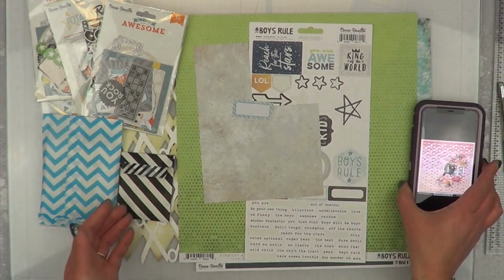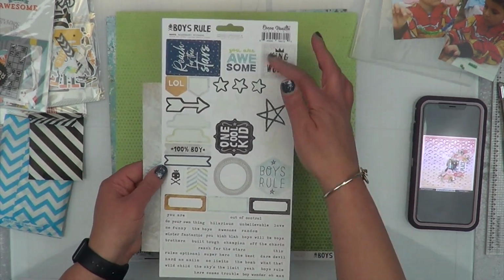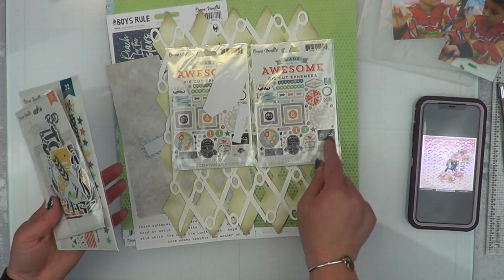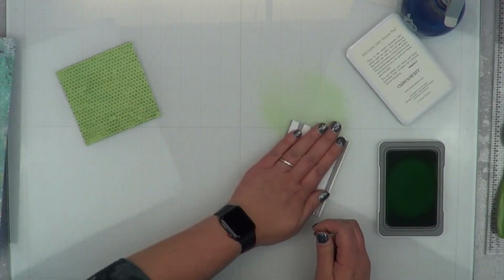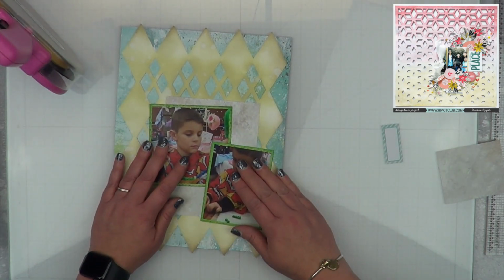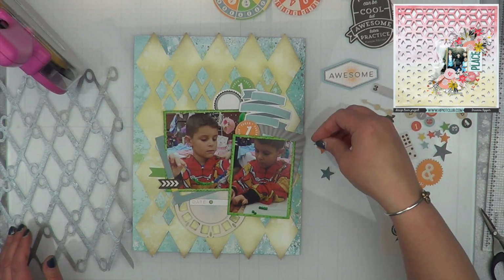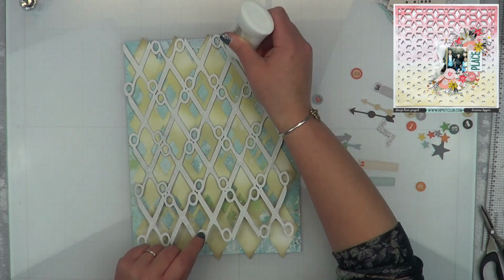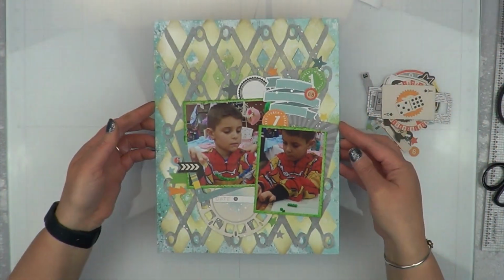May I Scraplift You? Day 13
May I Scraplift You? Where we scraplift some one that inspires us.  I chose to scrap lift my screen shots in my phone, starting from the top and working my way down.

Today I am scraplifting: Brianna Lepper; (Brianna Nicole on Facebook, my apologies)

Playing on IG:
Vicky: Instagram.com/vickylopezduran
Sharon: Instagram.com/pezscrapsagain/
Khristina on Facebook

Find me on:
Linktr.ee/mKgunn31